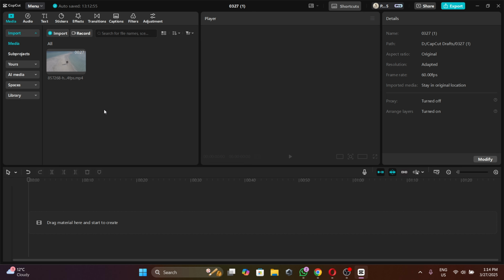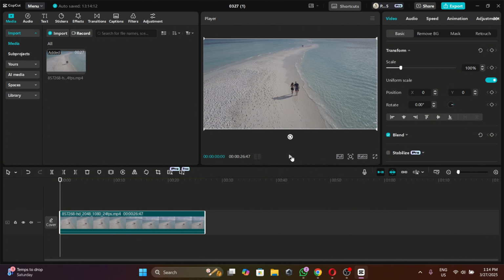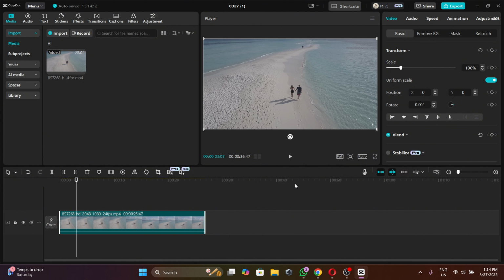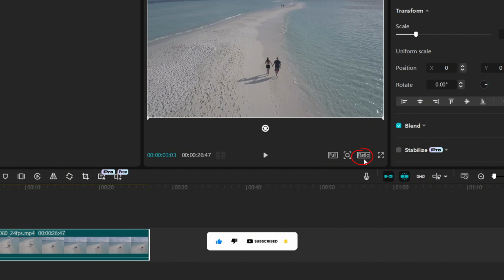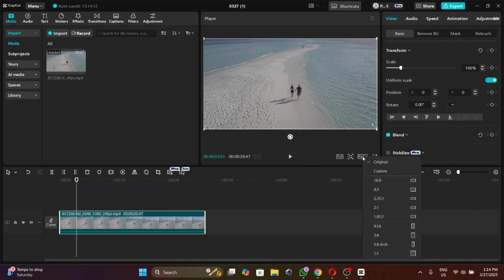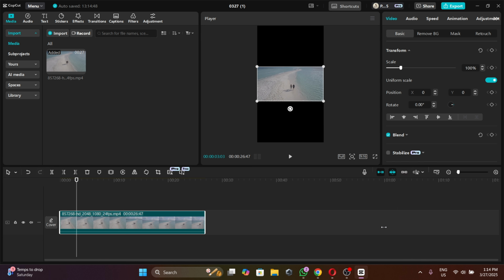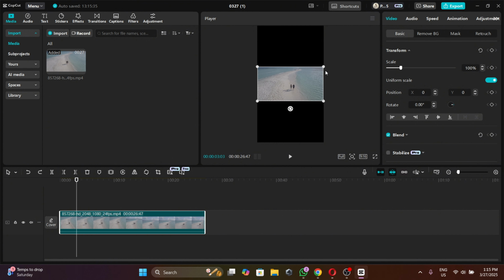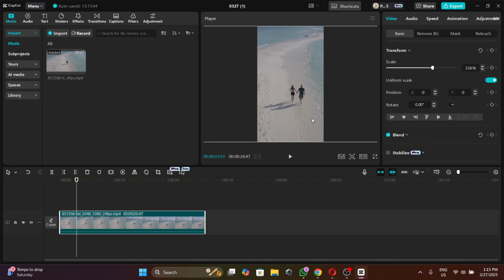How to Make Vertical Videos from Horizontal in CapCut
Want to turn a horizontal video into a vertical format for TikTok, YouTube Shorts, or Instagram Reels? In this step-by-step tutorial, I’ll show you how to easily resize, crop, and adjust your video in CapCut to make it fit perfectly for vertical platforms!

Track Name. Chill Groovy Hip-Hop Vlog by Infraction